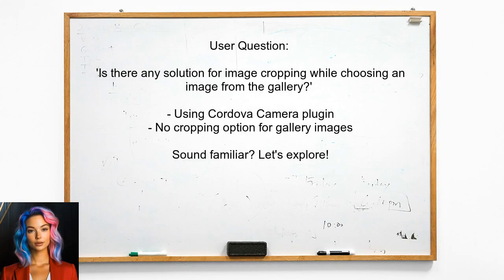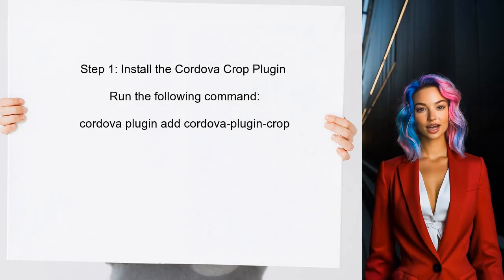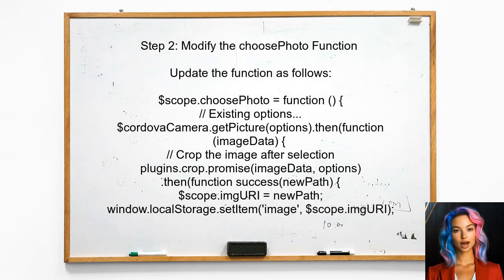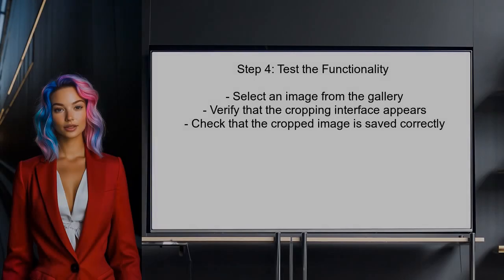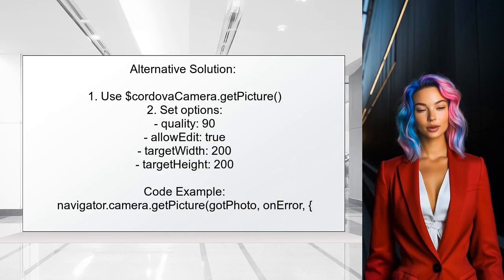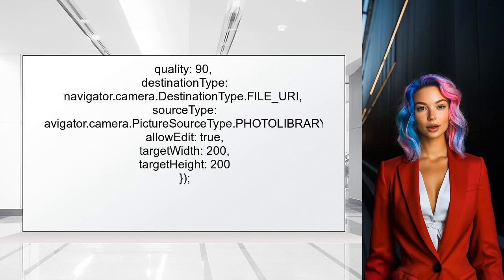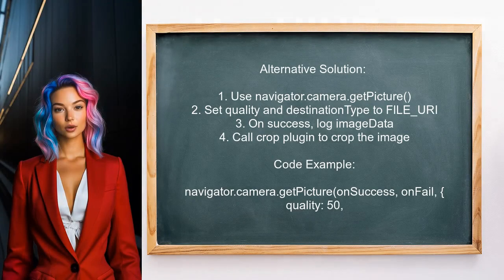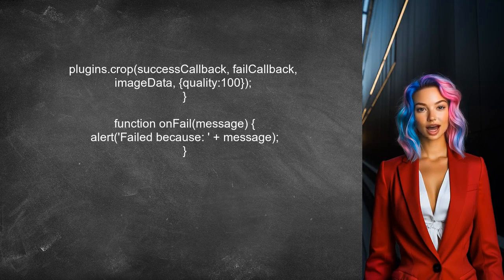Ionic Image Crop: How to Crop Images from Gallery in Your App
In this video, we’ll explore the powerful Ionic framework and its capabilities for image manipulation. Specifically, we’ll focus on how to seamlessly crop images from the gallery within your app. Whether you're building a photo editing tool or simply want to enhance user experience, this tutorial will guide you through the process step-by-step, ensuring you can implement image cropping effortlessly. Join us as we dive into the world of Ionic image cropping!

Today's Topic: Ionic Image Crop: How to Crop Images from Gallery in Your App

Related to: ionic, imagecrop, cropimages, gallery, mobileapp, ionicframework, imageediting, appdevelopment, croptool, userinterface, mobilegallery, imageresizing, ionictutorial, imagemanipulation, cross-platformapp,